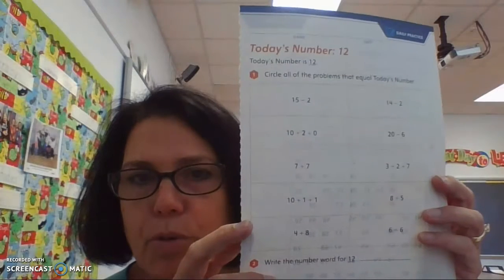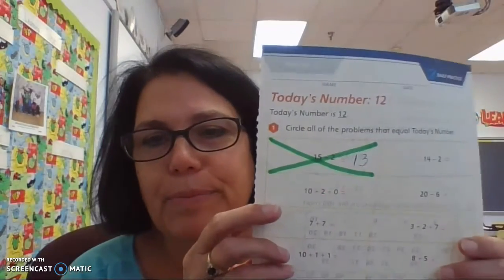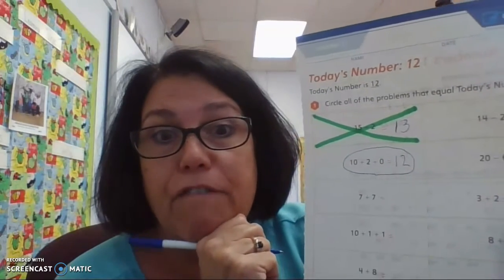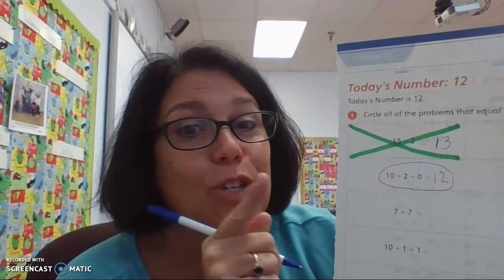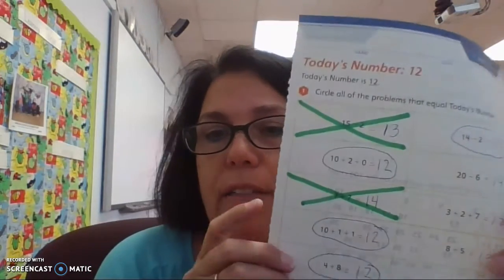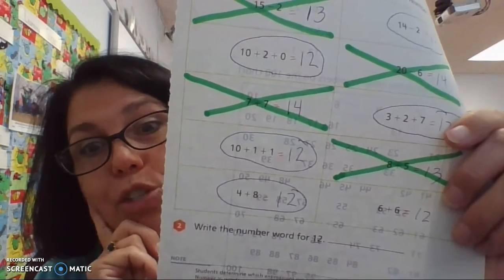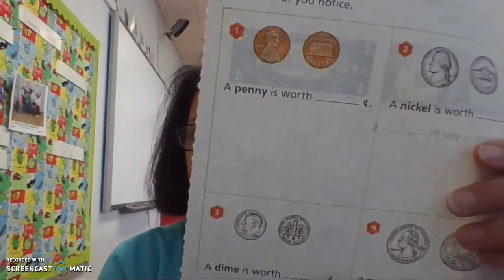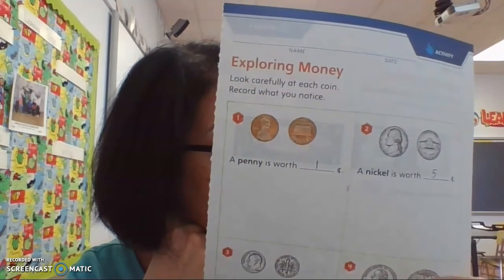Math Week 1 Day 3